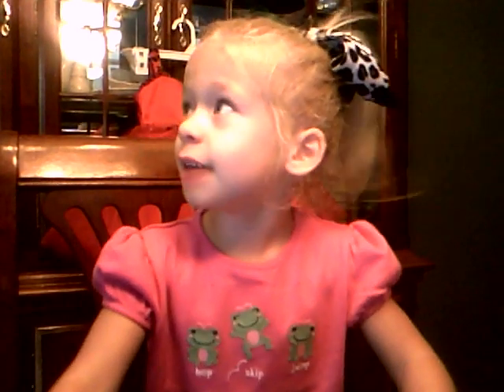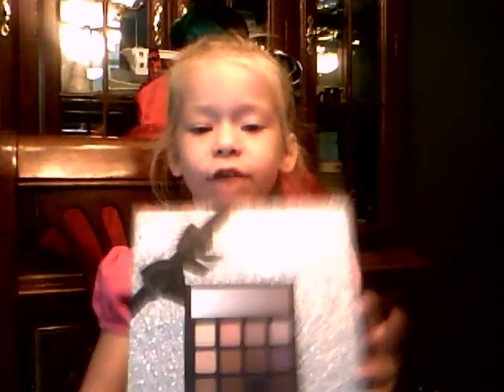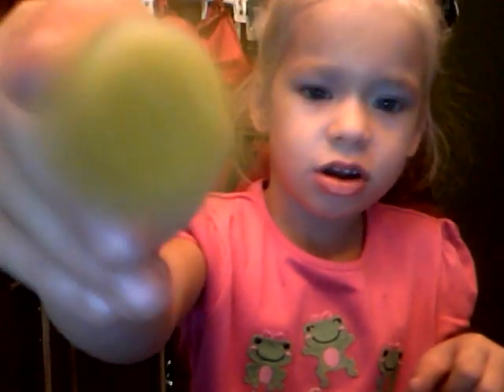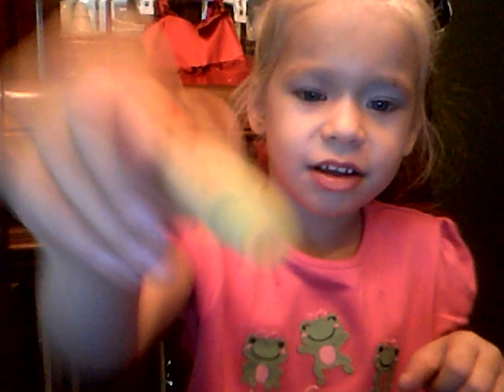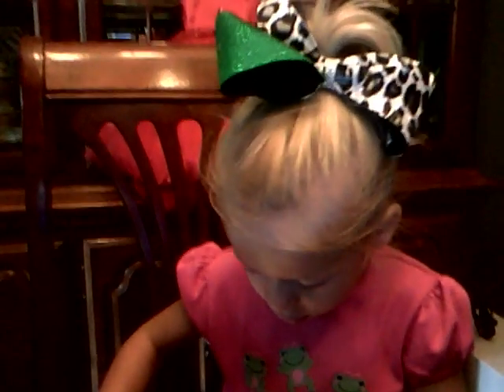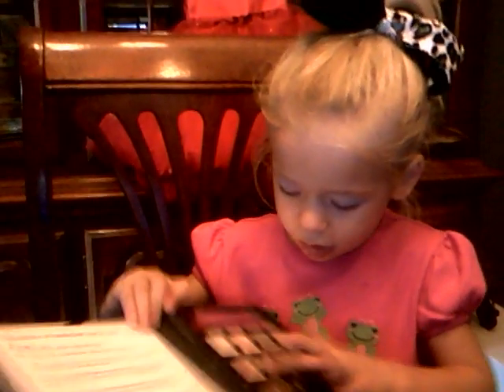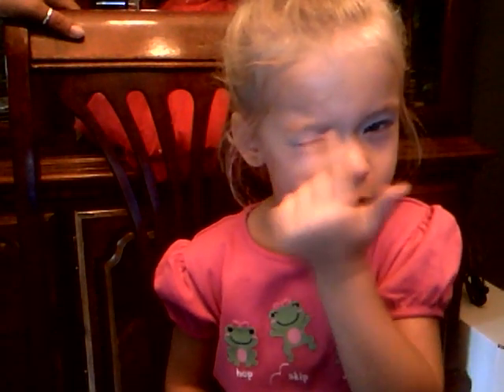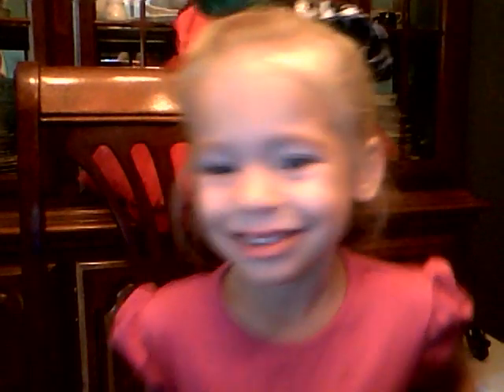Miley's everyday look makeup tutorial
My 4 year old loves watching makeup tutorials on youtube so she wanted to take a stab at her own.  It's all in good fun, she does not wear makeup on a daily basis.  The video is using my laptop webcam so we are going to try later with a hd video camera for better quality.